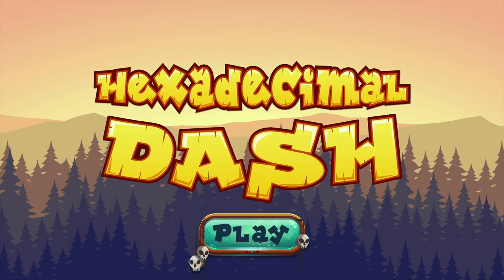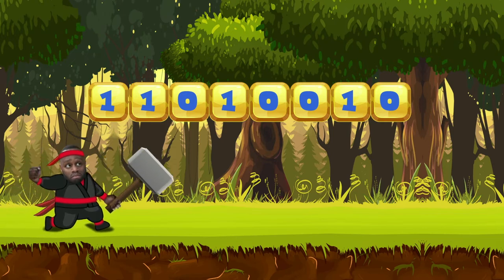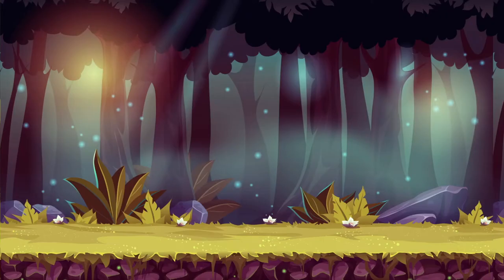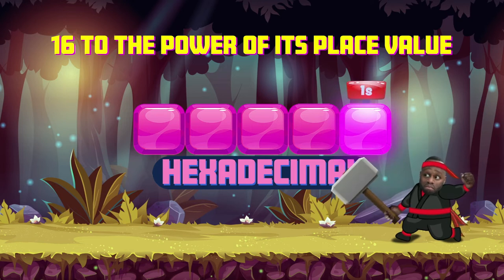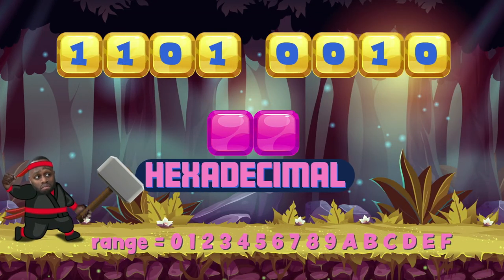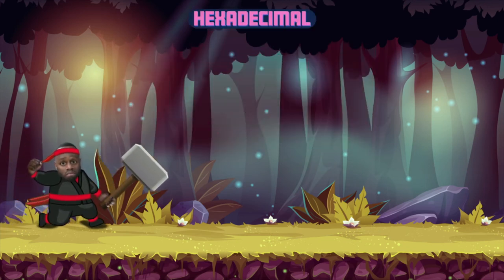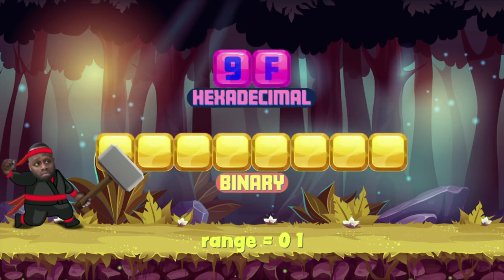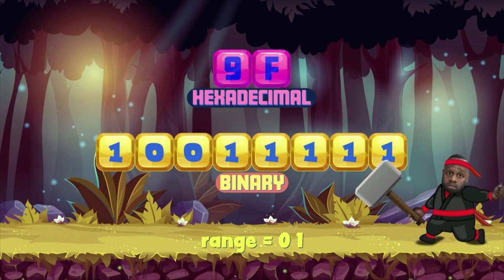Hexadecimal | GCSE Computer Science | BBC Bitesize | Too Tall Productions